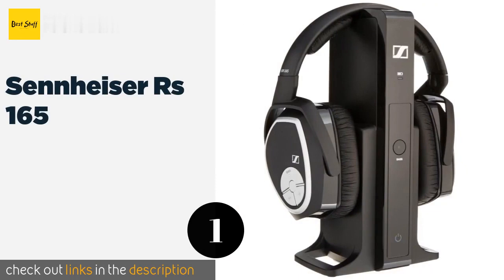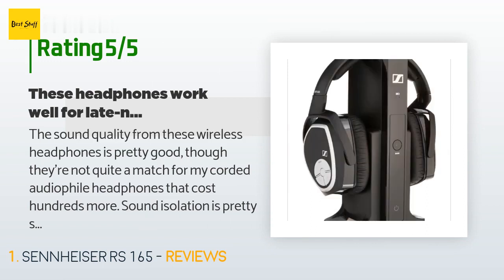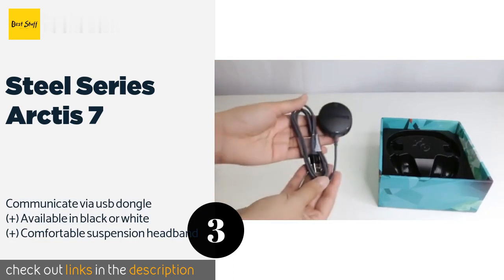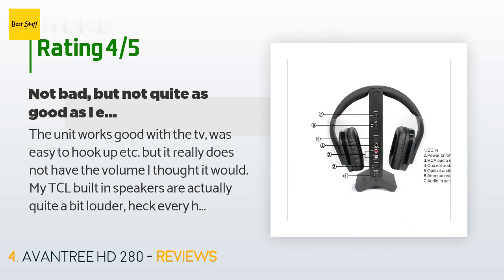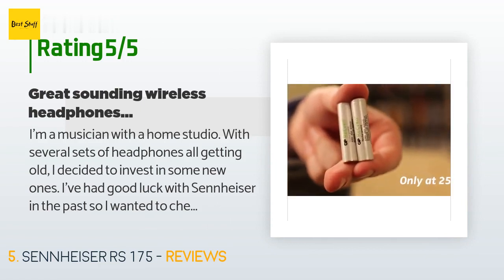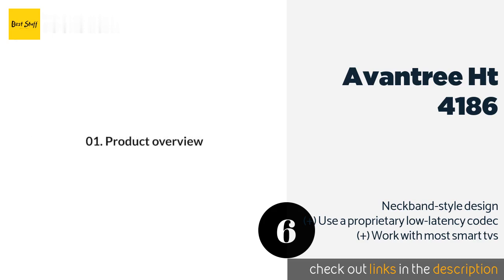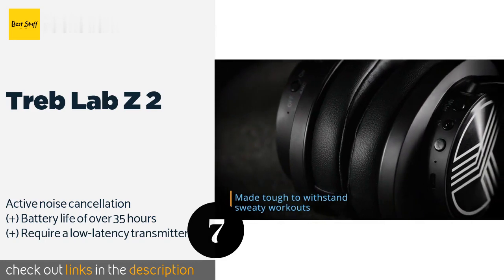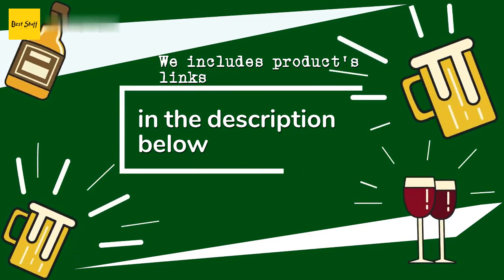🌵7 Best Wireless Headphones For TV 2020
1 - Sennheiser Rs 165:
✅ Amazon US
🌏 Amazon International

2 - Artiste Adh 300:
✅ Amazon US
🌏 Amazon International

3 - Steel Series Arctis 7:
✅ Amazon US
🌏 Amazon International

4 - Avantree Hd 280:
✅ Amazon US
🌏 Amazon International

5 - Sennheiser Rs 175:
✅ Amazon US
🌏 Amazon International

6 - Avantree Ht 4186:
✅ Amazon US
🌏 Amazon International

7 - Treb Lab Z 2:
✅ Amazon US
🌏 Amazon International